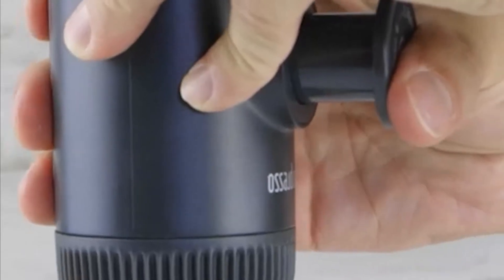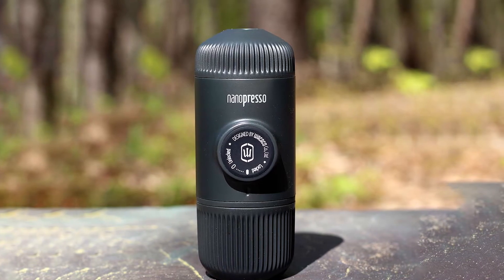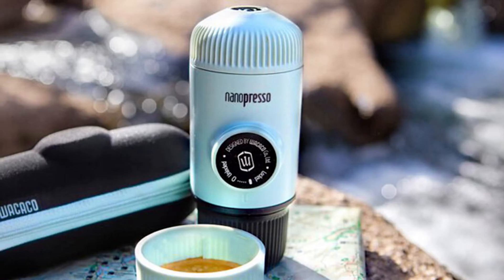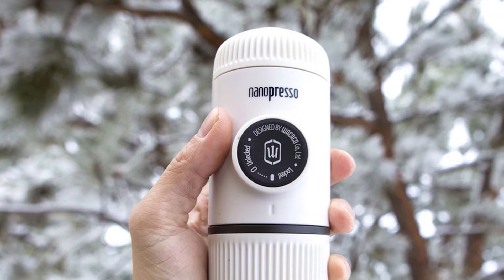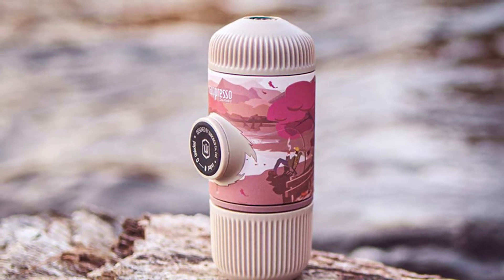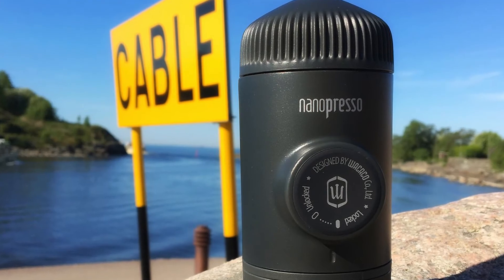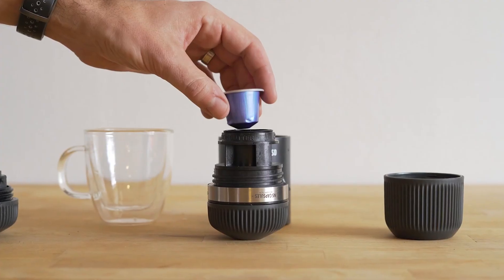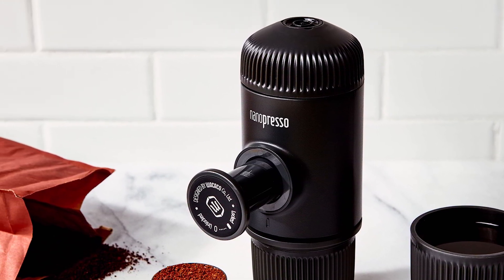Wacaco Nanopresso Review 2024: Portable Espresso Maker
The Wacaco Nanopresso is a pocket-sized espresso lover’s delight. The handheld espresso maker can be used at home or taken anywhere with you due to its incredibly small, lightweight, and compact design.